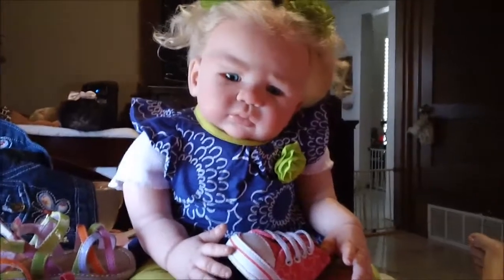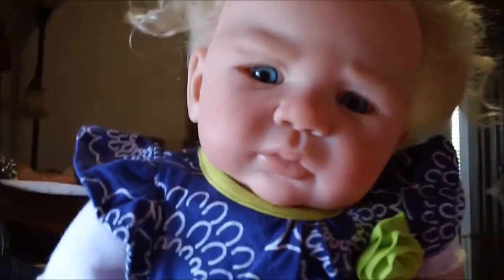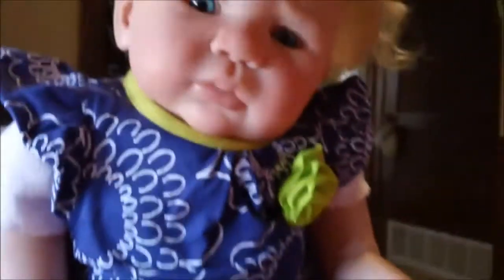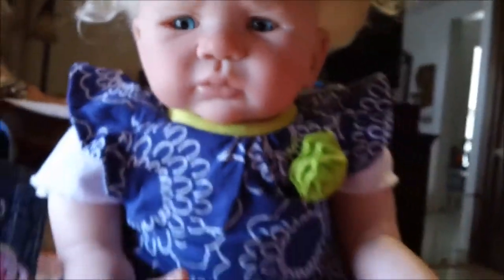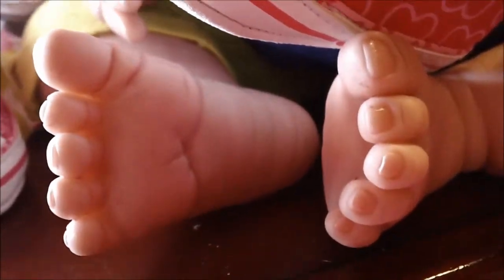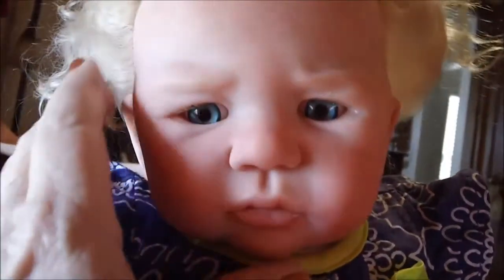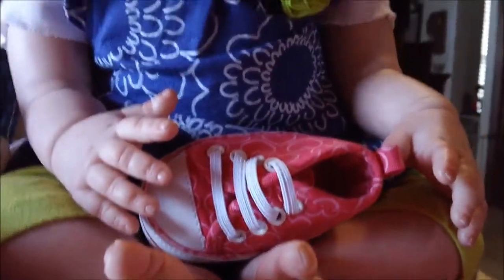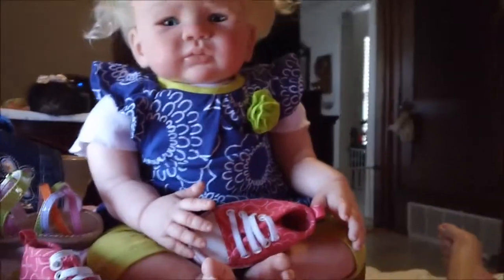Meet our new additon to the Family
Thank you Lexi  for allowing us to adopt Stella.  We love her.